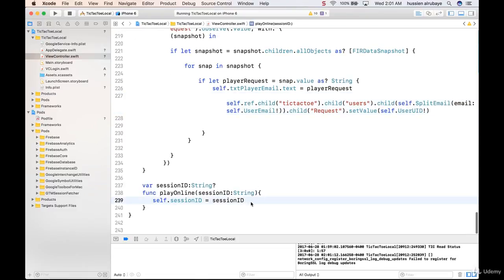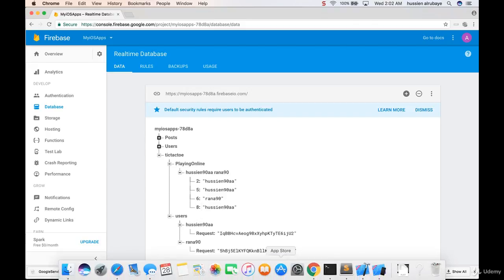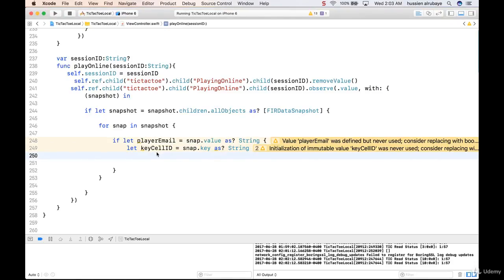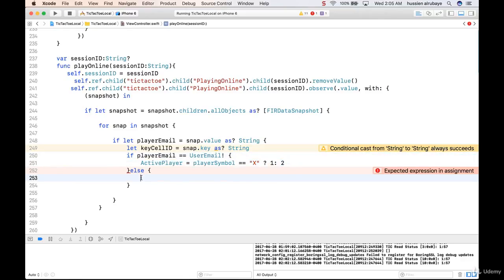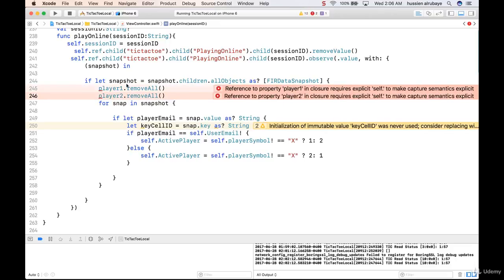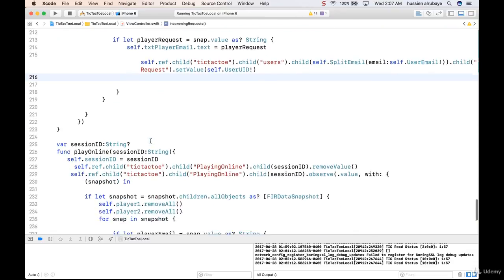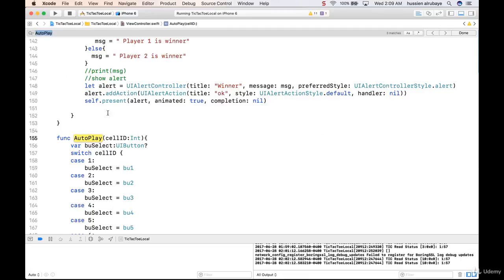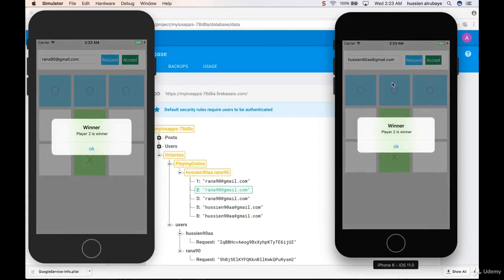130 play online UI update